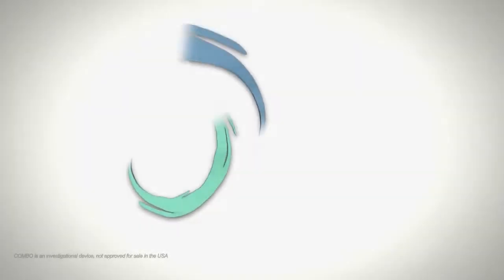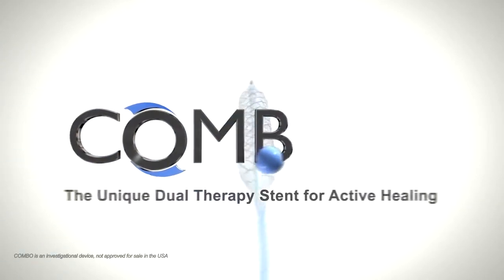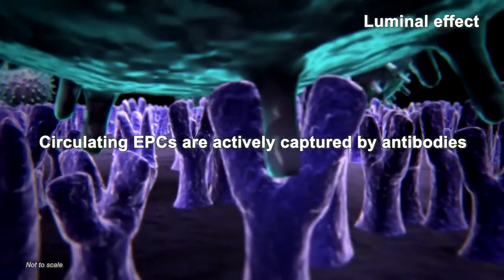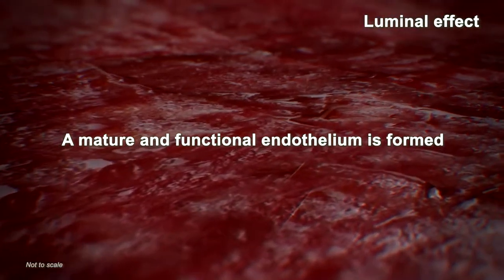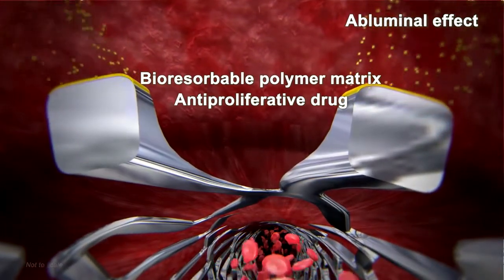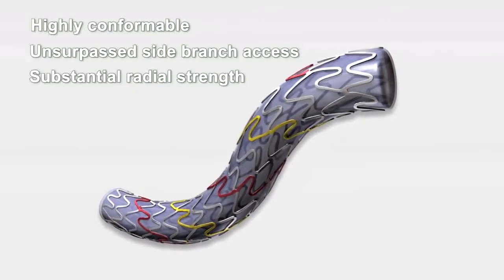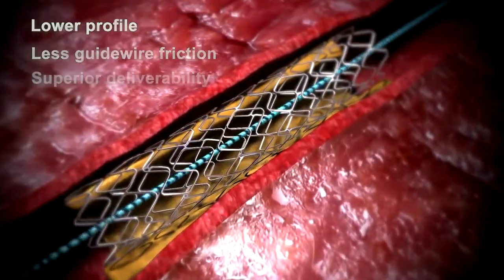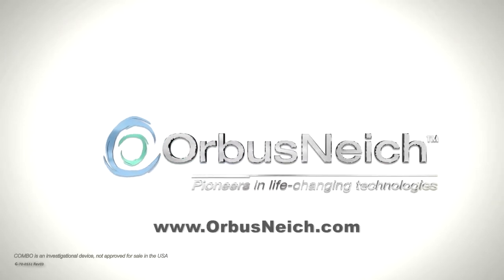COMBO Plus Dual therapy Stent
The Unique Biological Solution for Active Healing COMBO Plus is more than just a drug-eluting stent (DES). It is a combination of traditional DES components with the addition of a biological coating.